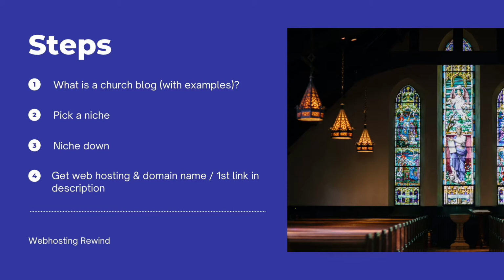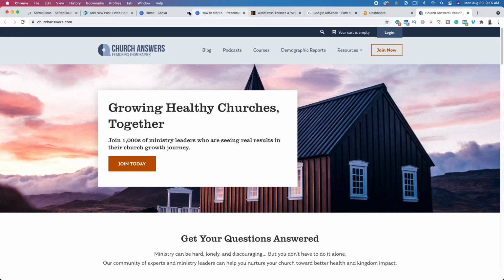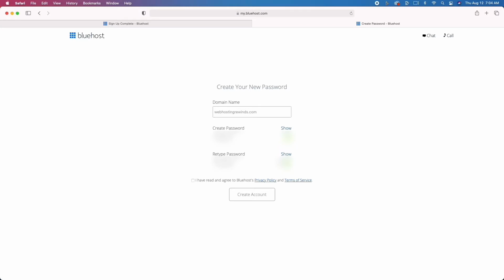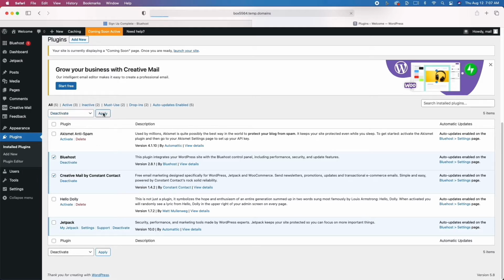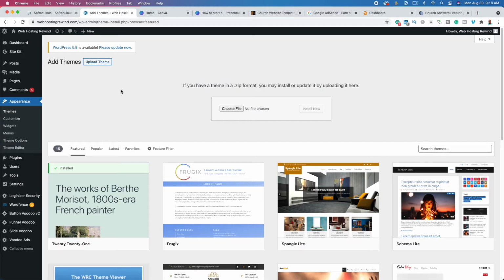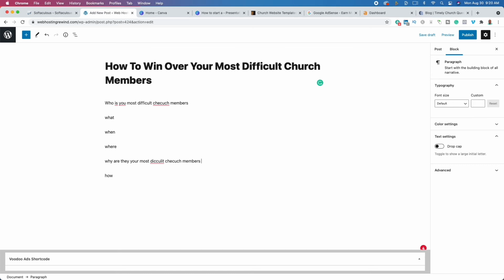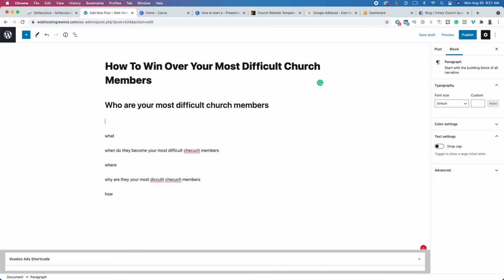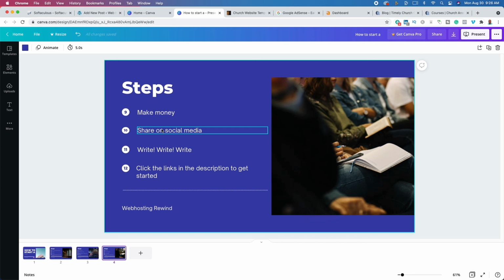How To Start A Blog For A Church 2022 | Church Blogging Tutorial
How To Start A Blog For A Church 2022 - In this video, I show you how to start a blog and make money step-by-step. Included in this video is a guide on how to start a blog to make money. In this video, I show you how to pick a niche, do keyword research, and make money with your blog. If you want the best guide on how to start a Christian blog, then watch this entire video. After watching this video, you'll have everything you need if you want to learn how to start a Christian website.